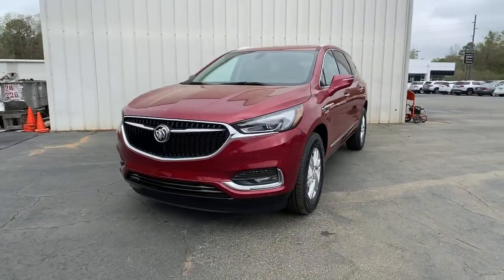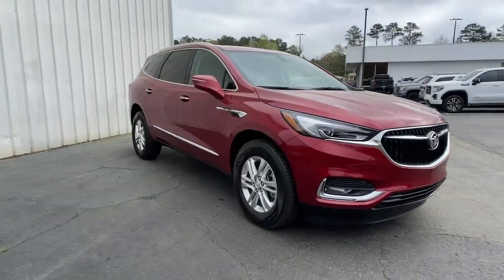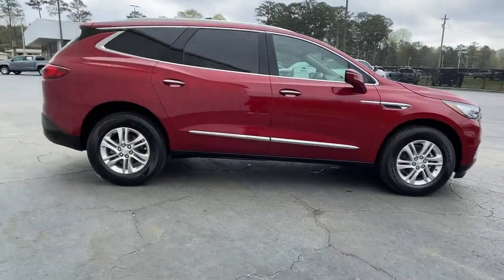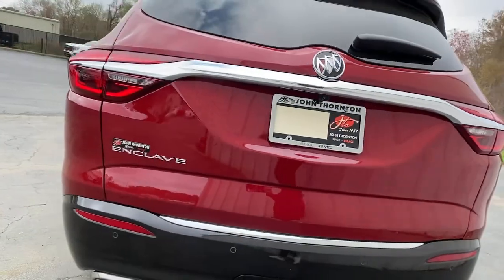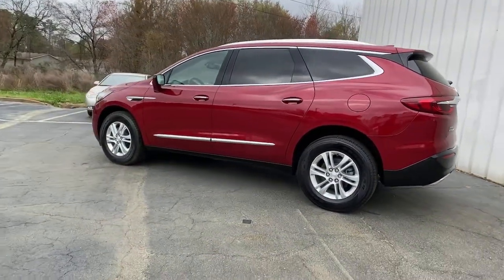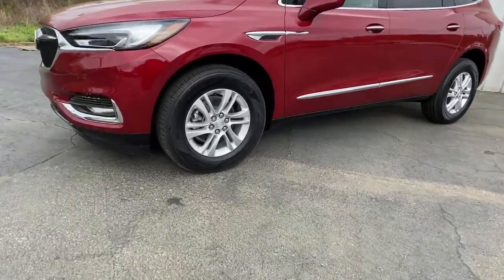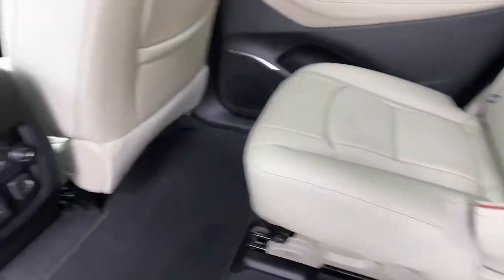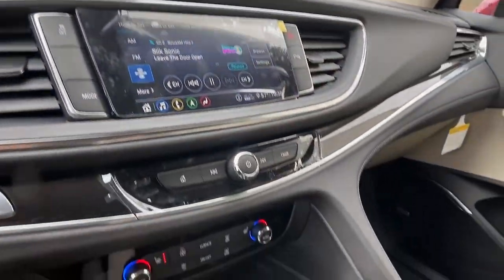2021 Buick Enclave Carrollton, Franklin, Atlanta, Marietta, Newnan, GA MB676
Red Quartz Tintcoat New 2021 Buick Enclave available in Carrollton, Georgia at John Thornton Cadillac Buick GMC. Servicing the Franklin, Atlanta, Marietta, Newnan, GA.